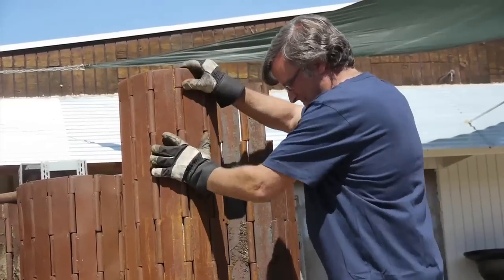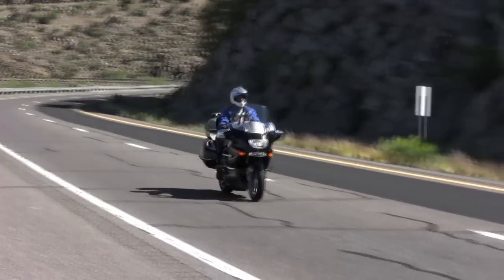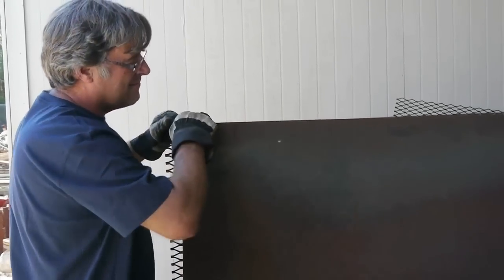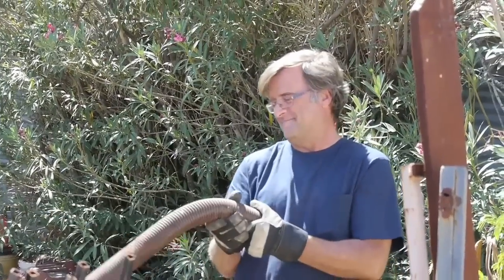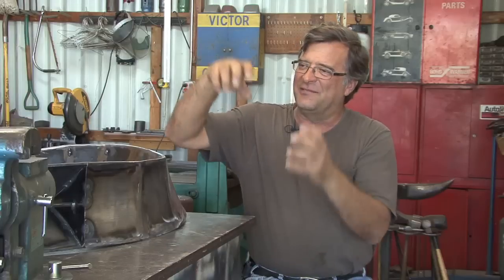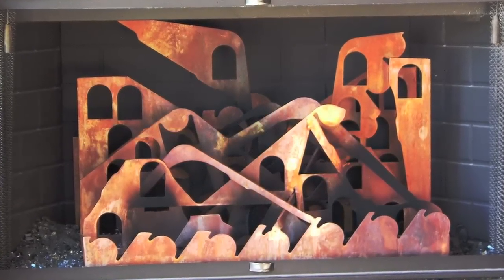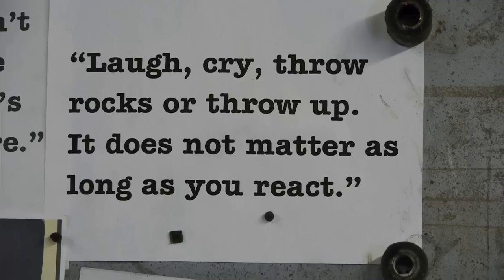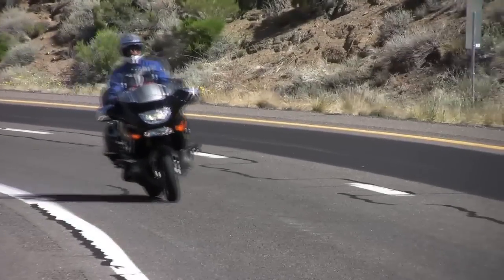Artist Kevin Caron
Kevin Caron thought you might enjoy knowing more about his perspective and his artwork (his "real" job).